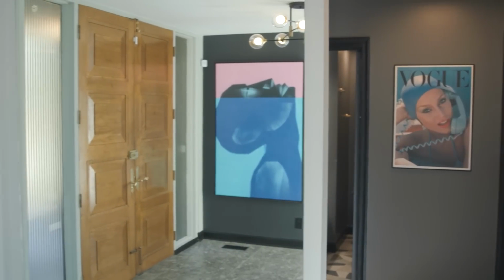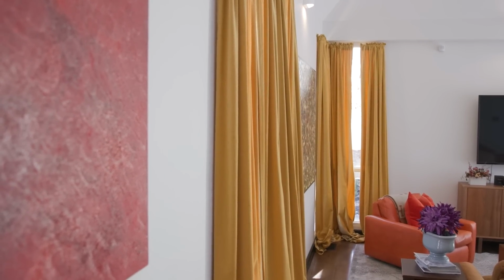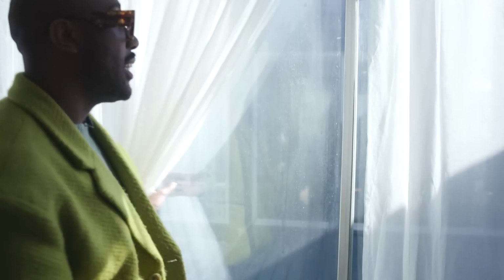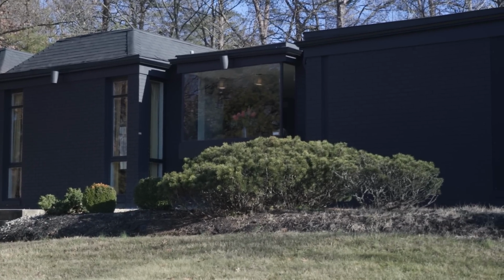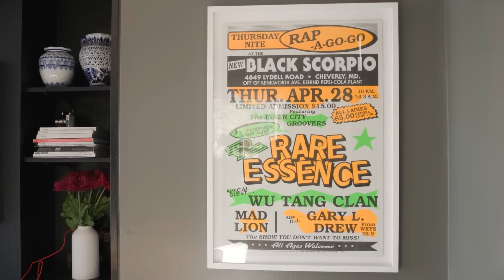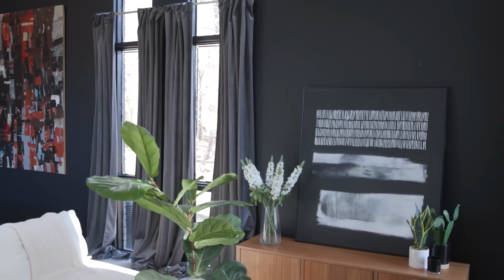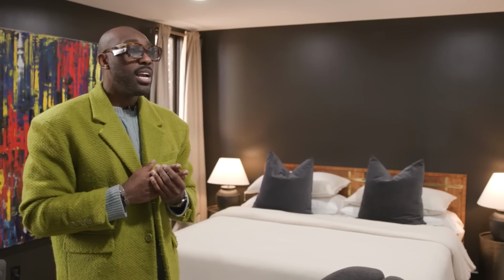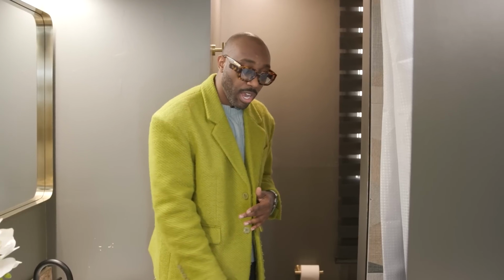HOUSE TOUR | Inside Ron David Edwards' Mid-Century Modern Home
On today's episode of Homeworthy, we're visiting the incredibly stylish Ron David Edwards at his Maryland home. Built in 1969 you feel like you're stepping into a mid-century modern time capsule that is full of well-preserved vintage furniture.  Ron is only the second owner of this ranch style home and it was love at first sight! Enjoy!